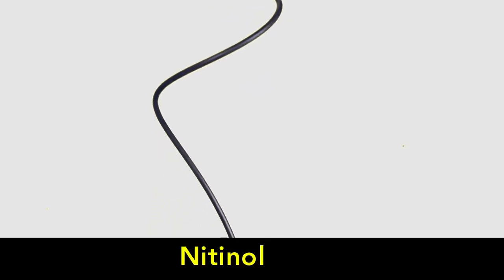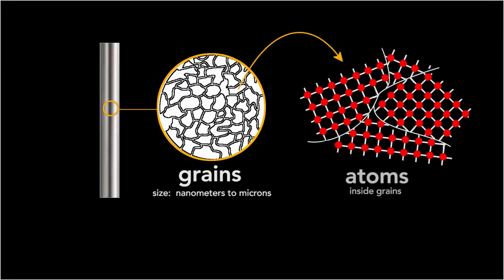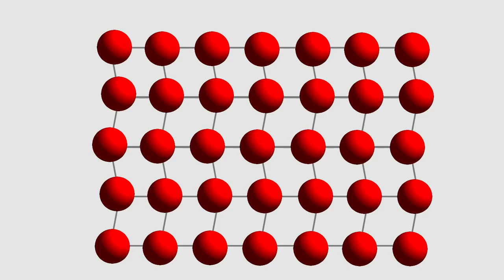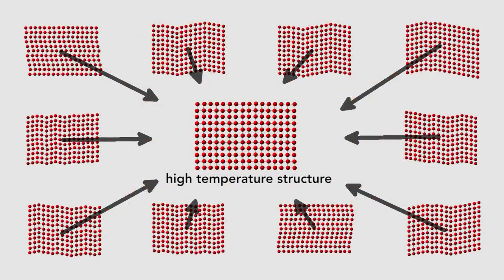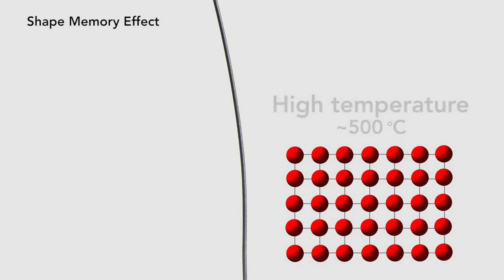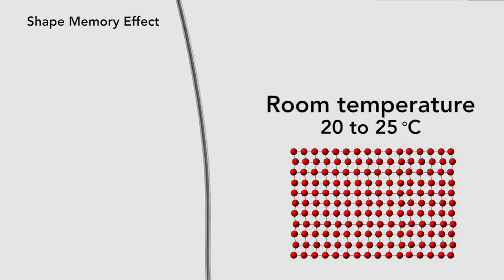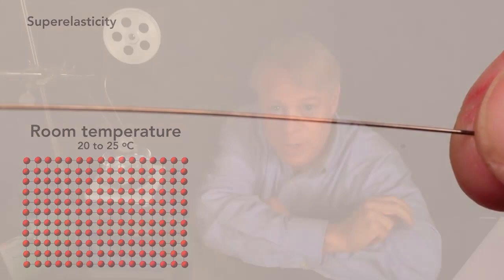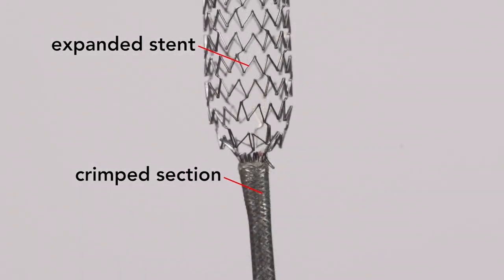Nitinol The Shape Memory Effect and Super elasticity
MrPross!